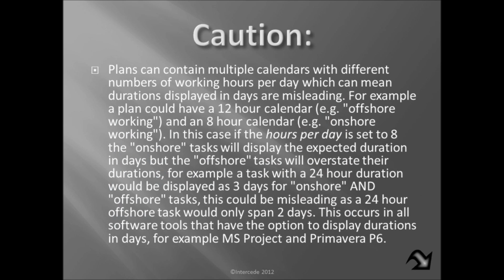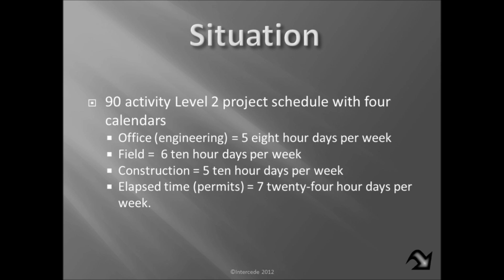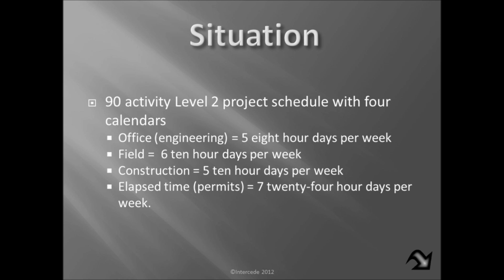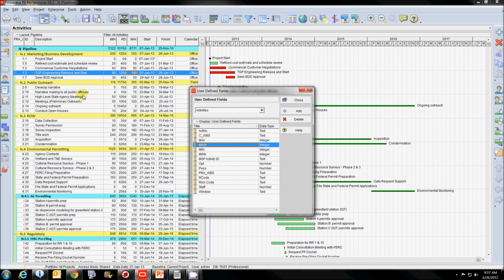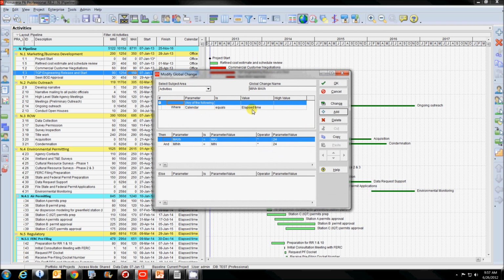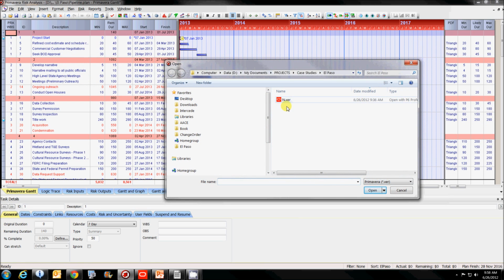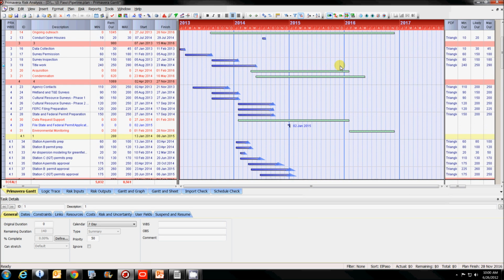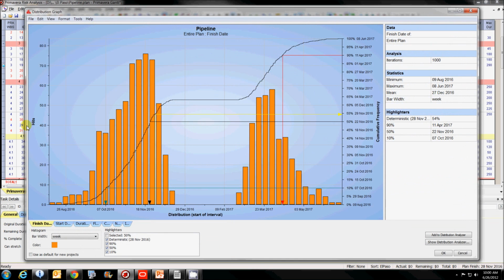Multiple calendars in PRA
How to manage multiple calendars in PRA with an export from P6